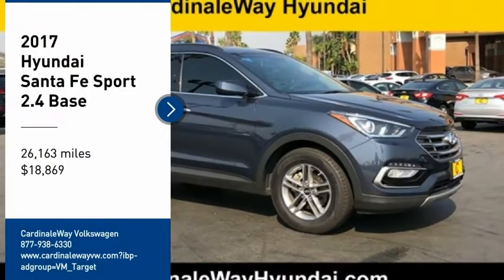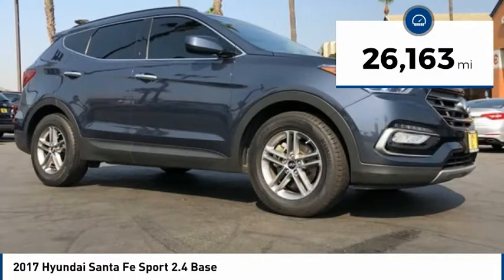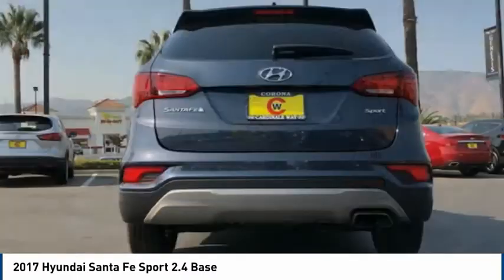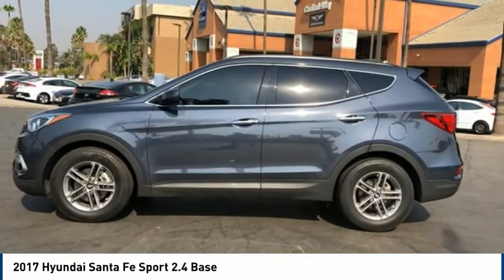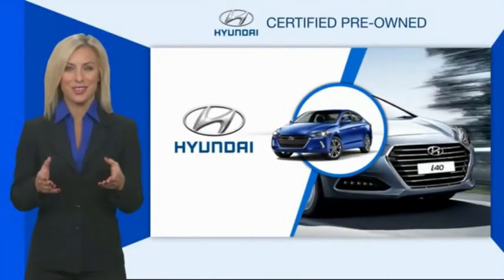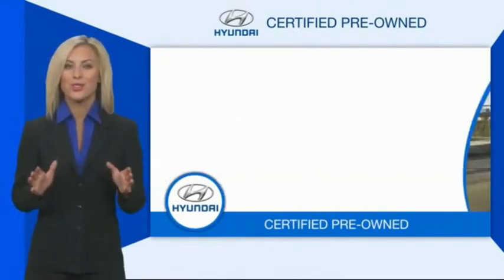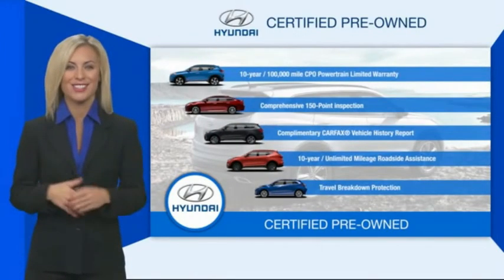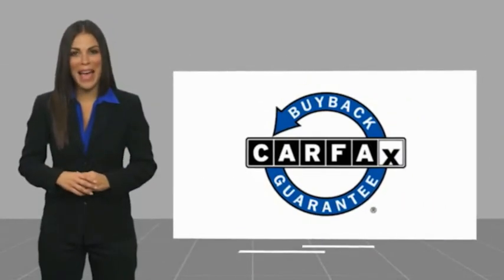2017 Hyundai Santa Fe Sport 2.4 Base FOR SALE in Corona, CA H9839TA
2017 Hyundai Santa Fe Sport 2.4 Base

CardinaleWay Volkswagen
2603 Wardlow Road

Clean CARFAX. Certified. Blue 2017 Hyundai Santa Fe Sport 2.4 Base   CERTIFIED   FWD 6-Speed Automatic with Shiftronic 2.4L I4 DGI DOHC 16V ONE OWNER, CERTIFIED, BLUETOOTH, REAR VIEW CAMERA, MP3 CAPABLE, SUNROOF/MOONROOF, KEYLESS ENTRY, CLEAN CARFAX, LOCAL TRADE, REMAINING BALANCE OF FACTORY WARRANTY, 4D Sport Utility.  Recent Arrival! Odometer is 12717 miles below market average! 21/27 City/Highway MPG  Hyundai Certified Pre-Owned Details:      Warranty Deductible:  50     Includes 10-year/Unlimited mileage Roadside Assistance with Rental Car and Trip Interruption Reimbursement; Please see dealers for specific vehicle eligibility requirements. 10-Year/100,000 Mile Hybrid/EV Battery Warranty     Limited Warranty: 60 Month/60,000 Mile (whichever comes first) from original in-service date     Roadside Assistance     173  Point Inspection     Powertrain Limited Warranty: 120 Month/100,000 Mile (whichever comes first) from original in-service date     Vehicle History  Awards:     2017 IIHS Top Safety Pick, Top Safety Pick      2017 KBB.com 10 Most Awarded Brands Experience the Cardinale Way difference. We develop outstanding relationships where everybody wins. All prices are plus dealer installed Protection Package for  995.00. Proudly serving Inland Empire, Corona, Riverside, Ontario, San Bernardino, Orange County, Yorba Linda, Chino Hills 92882.  Reviews:     Generous rear-passenger and cargo space; lots of features for the money; lengthy warranty coverage. Source: Edmunds  Vehicle price and availability are subject to change without notice.